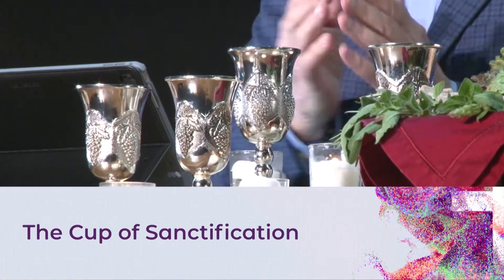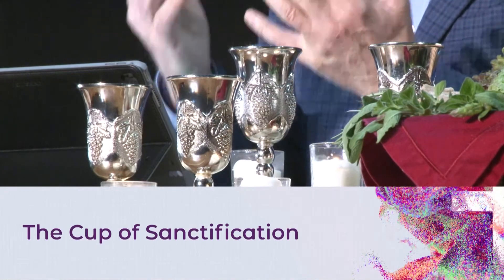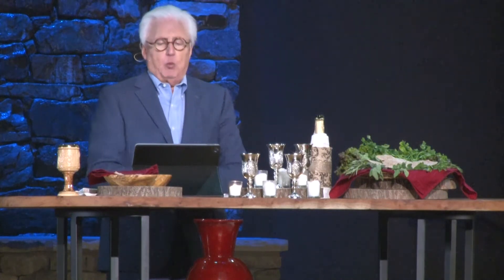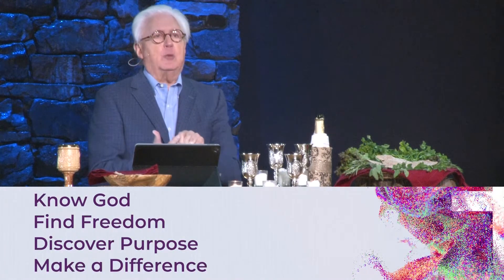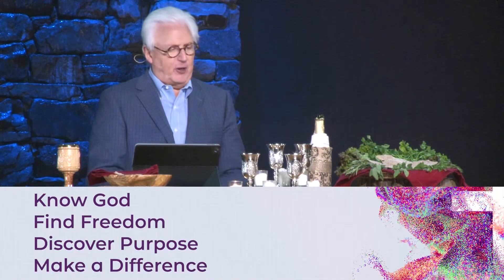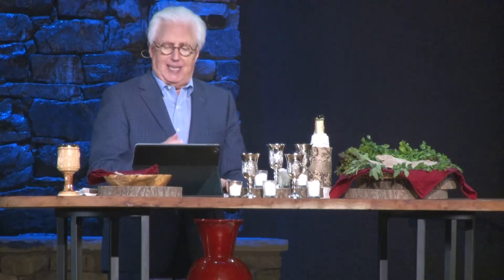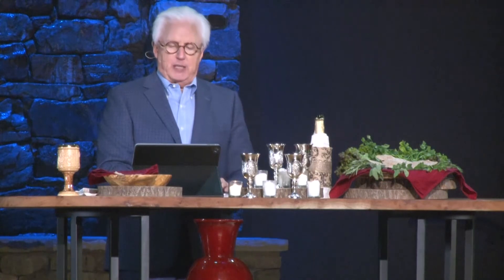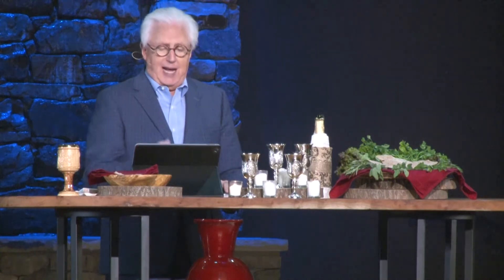The Passover Seder for Christians | Dr. Ike Reighard — April 5, 2020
On Palm Sunday, Dr. Ike Reighard walks us through what Jesus and his disciples would have experienced during a Passover Seder in the Upper Room. Then, he leads Piedmont Church in the ordinance of Communion.